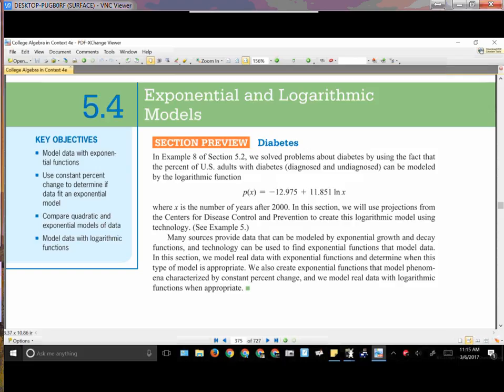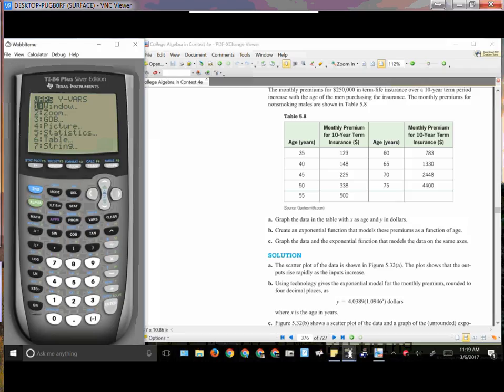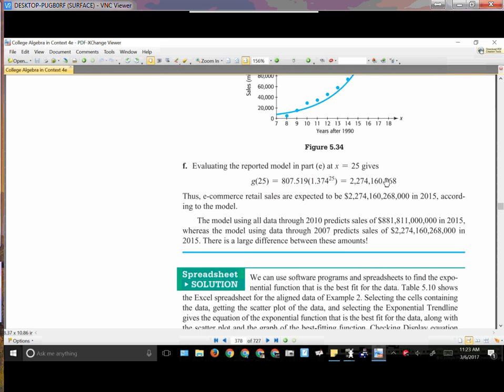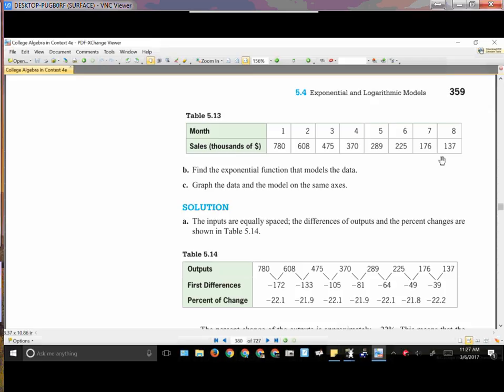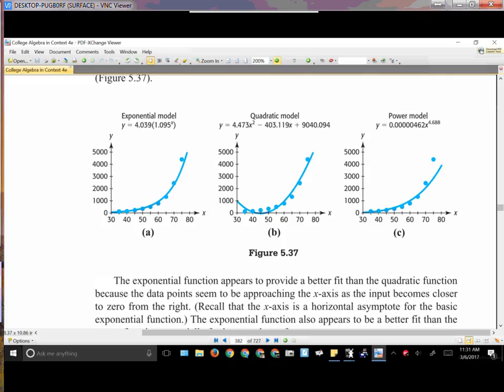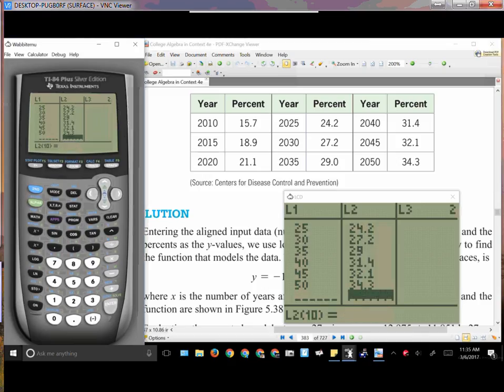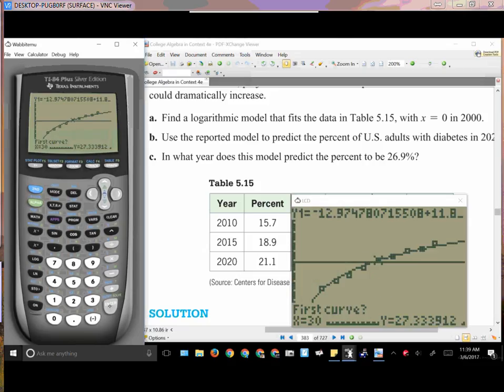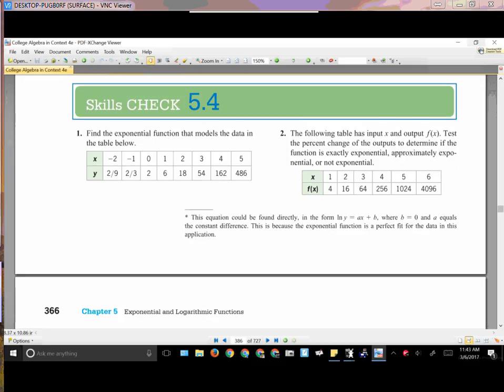March06 1143 ca 54